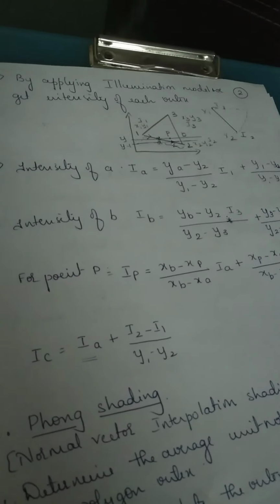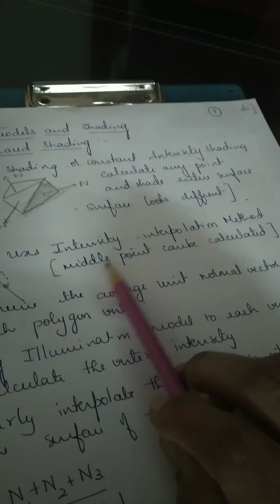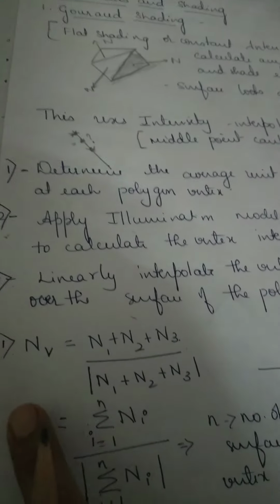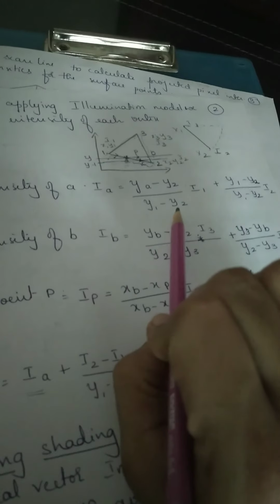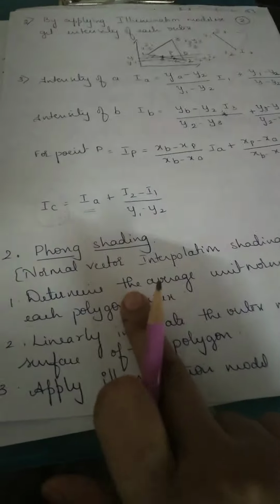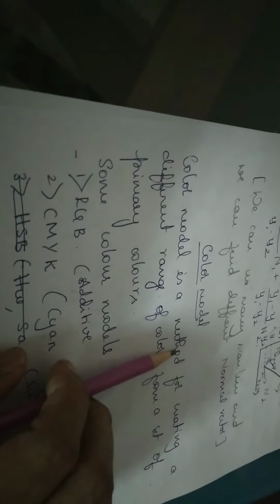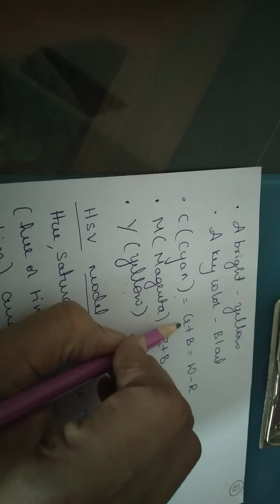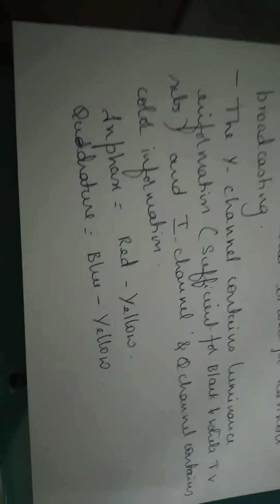Unit 8 l color models and shading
Color models and shading l user interface